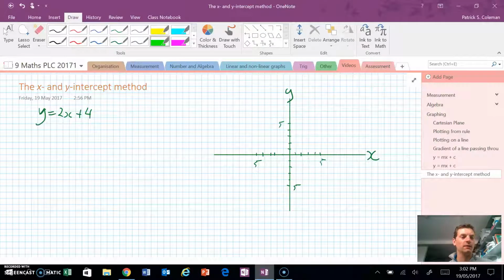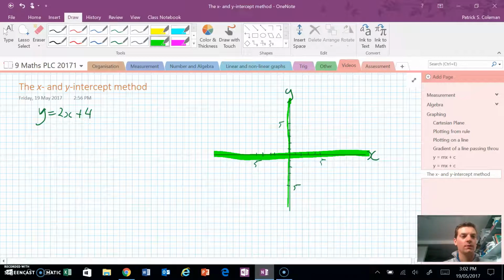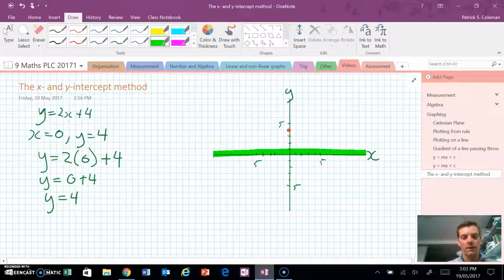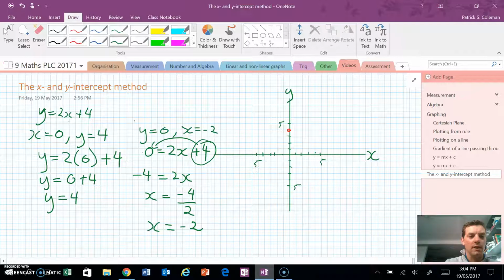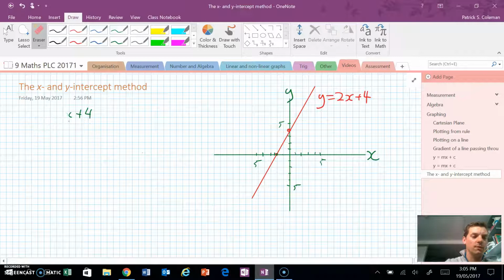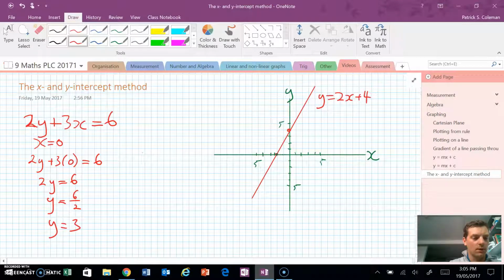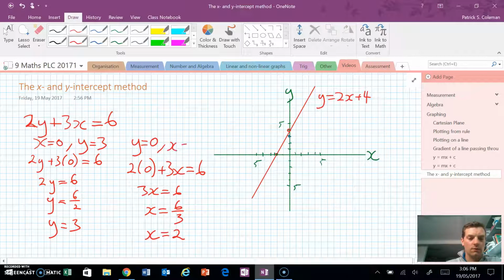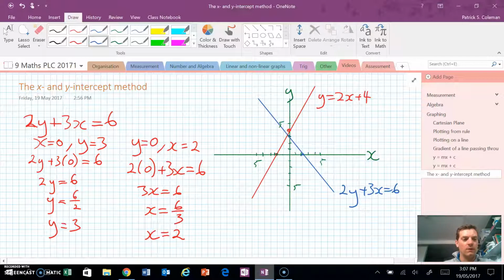x and y intercept method